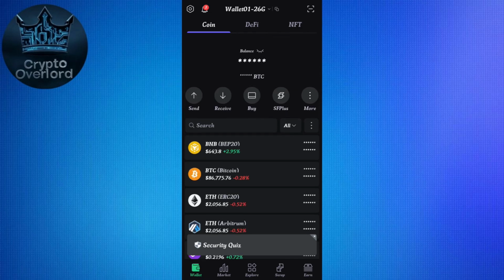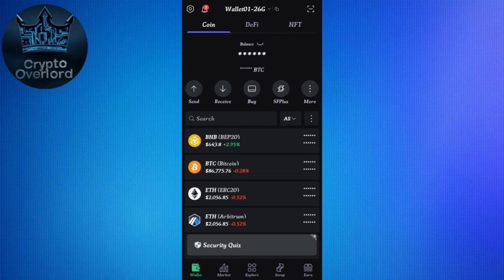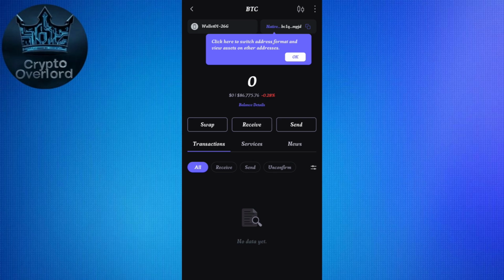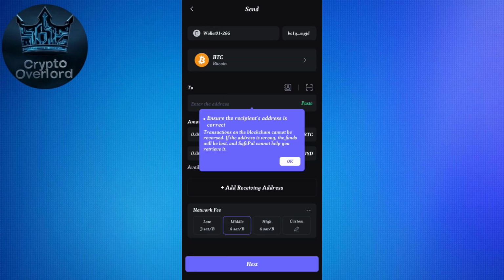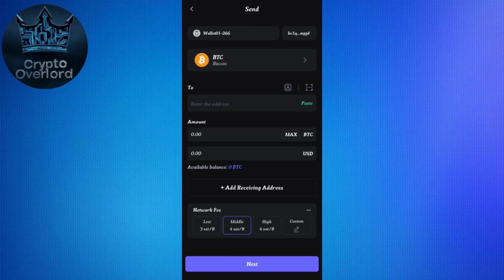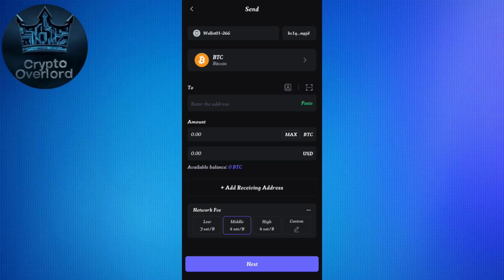New! How Do I Transfer Money From Safepal To Cash App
In this step-by-step tutorial, I’ll show you how to easily transfer money from Safepal to Cash App. Whether you're looking to send cryptocurrency or convert your funds, this guide will walk you through the entire process to ensure a smooth transfer.